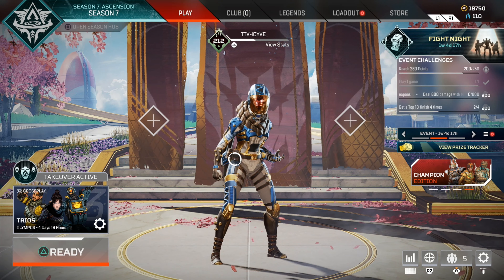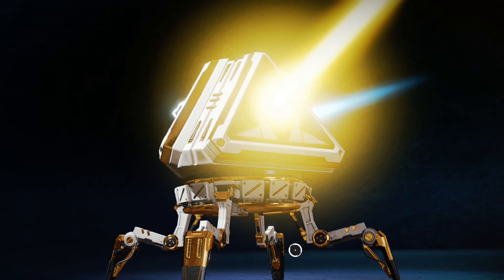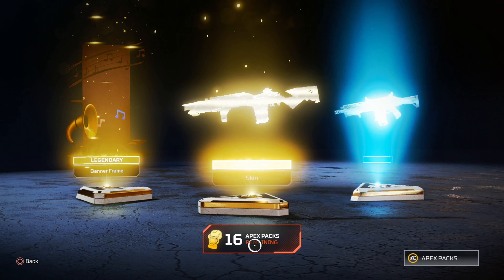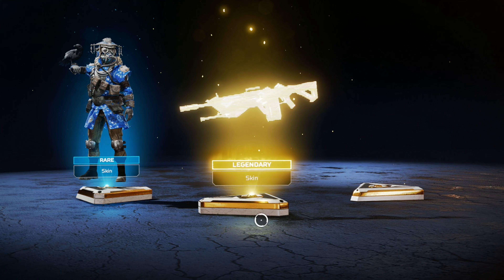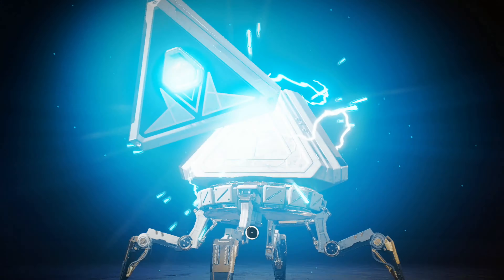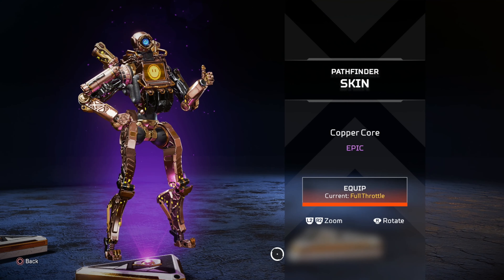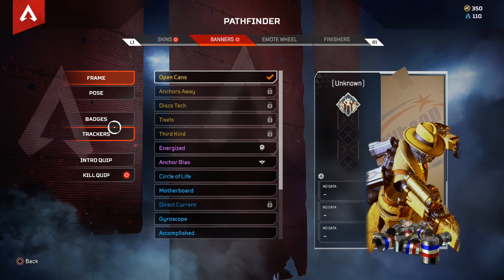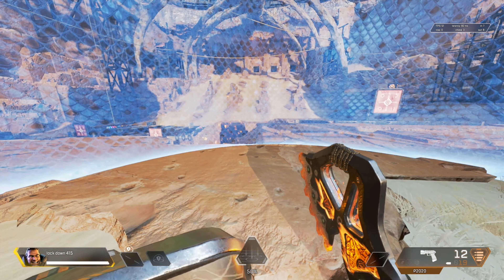I GOT THE NEW GIBBY HEIRLOOM! (Apex Legends - Fight Night Event) Season 7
What do you guys think of the New Gibby Heirloom?